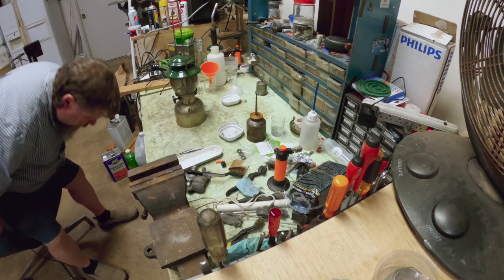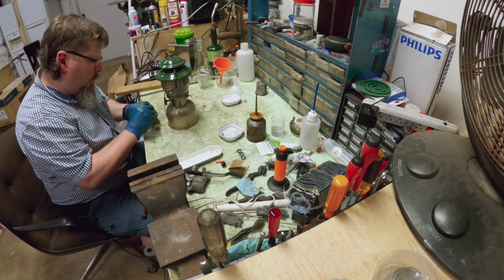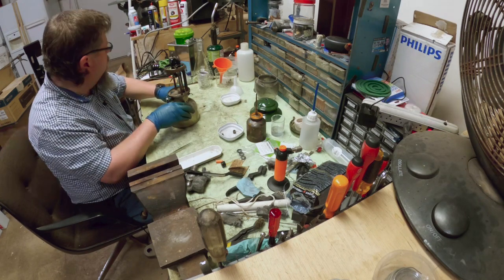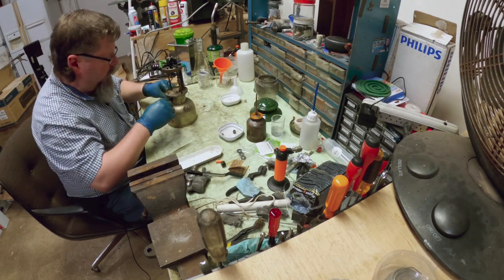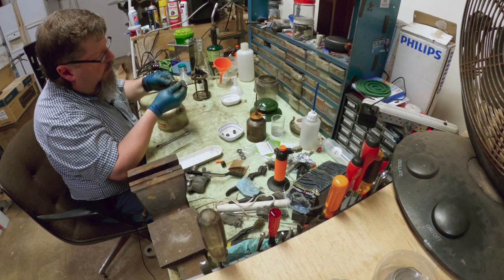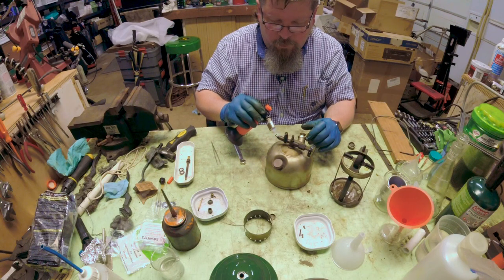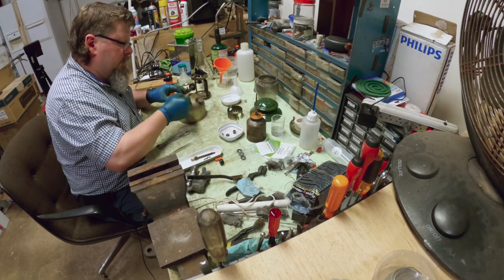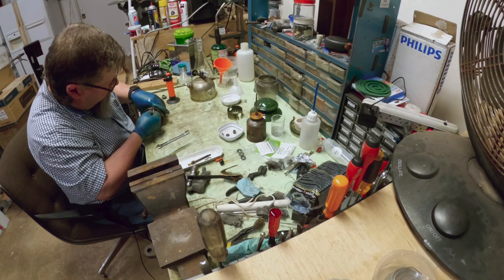On The Bench: Refurbing a Coleman 202 Professional (Part 1)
In this series, we go through a 202 that looks like it's been on the sidelines for quite a while.  With all the grime and corrosion, is there a beauty waiting underneath?  Tune in and find out!